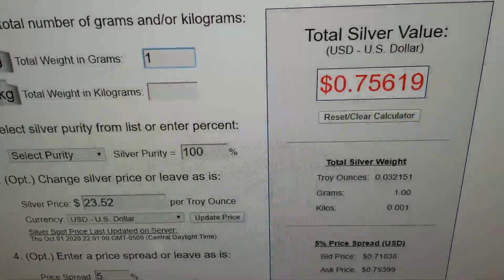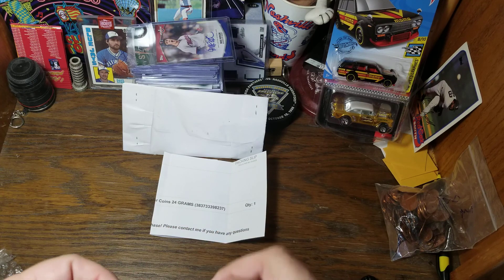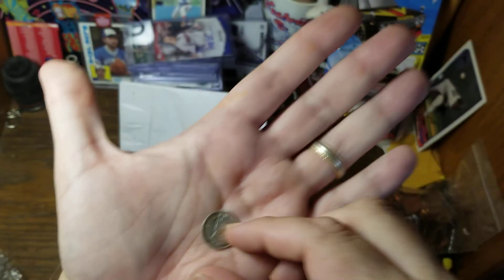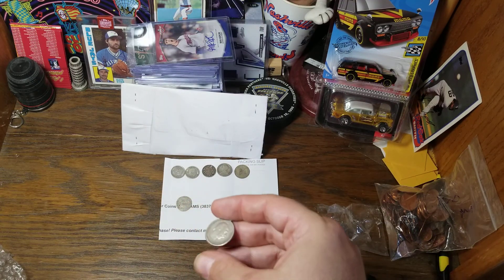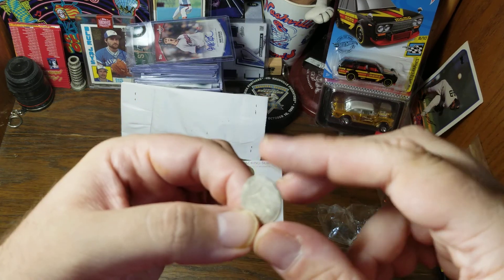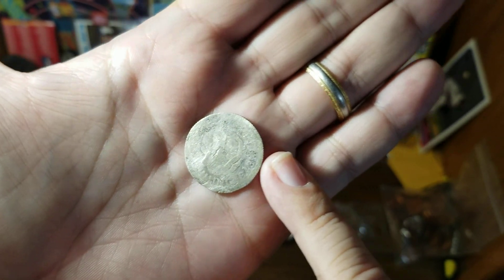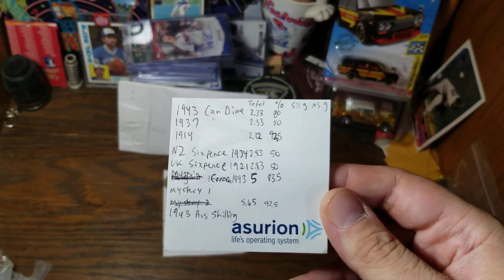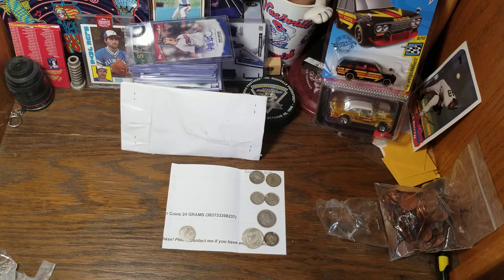Silver lot: 8 foreign coins with 24 grams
I bought this lot for $14.50, but missed a chance to get it at $12.  Will I get my value back from this lot?